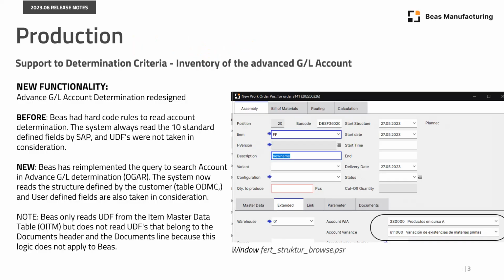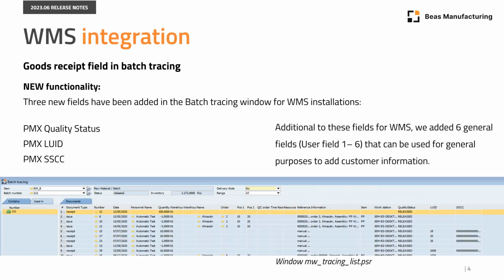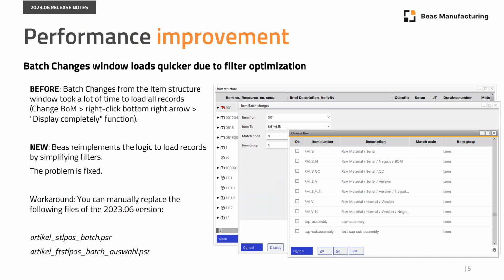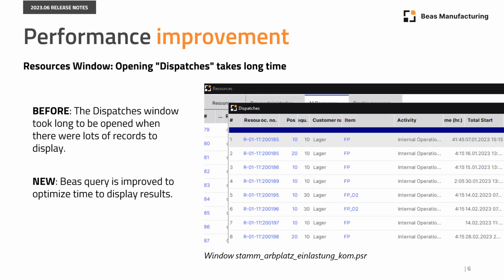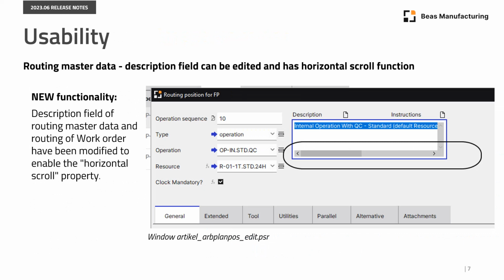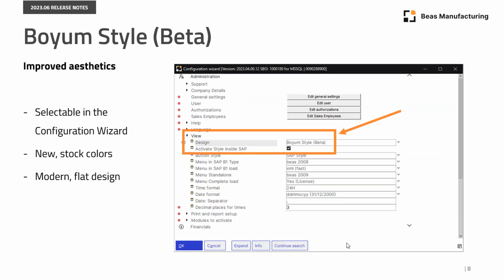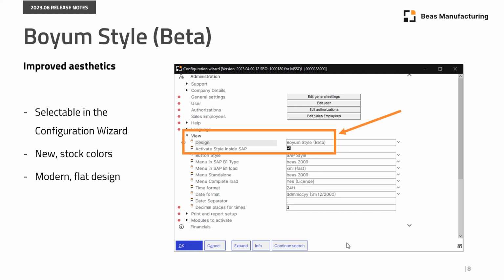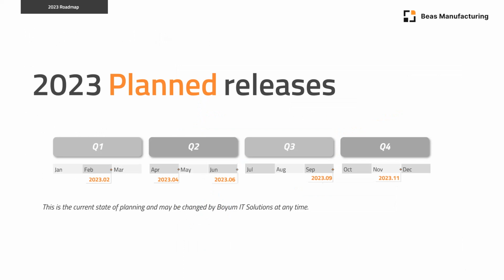What's New in Beas Manufacturing 2023.06?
This video details all the changes - fixes and improvements - of Beas Manufacturing 2023.06.